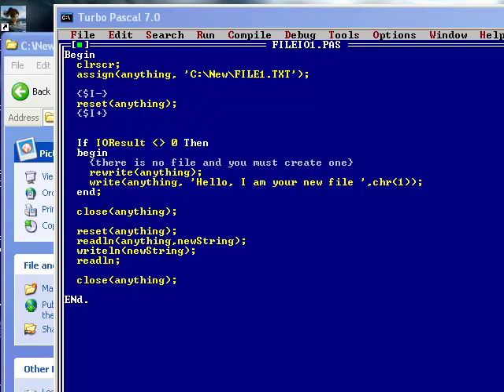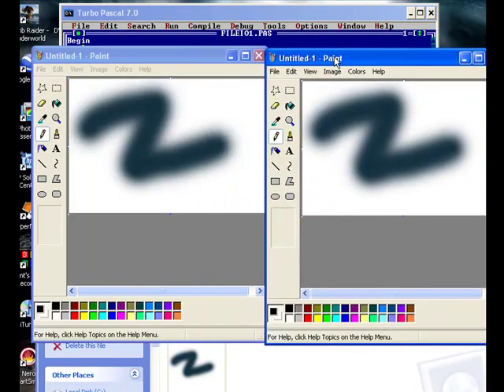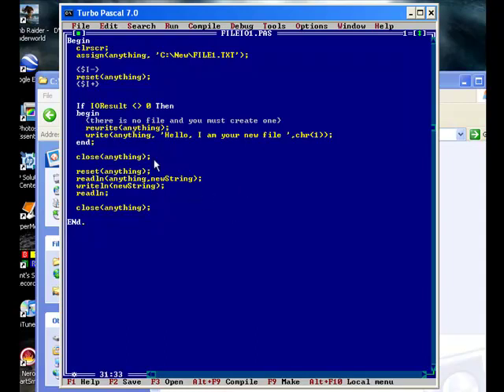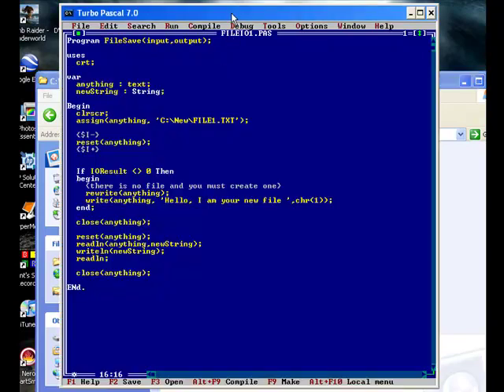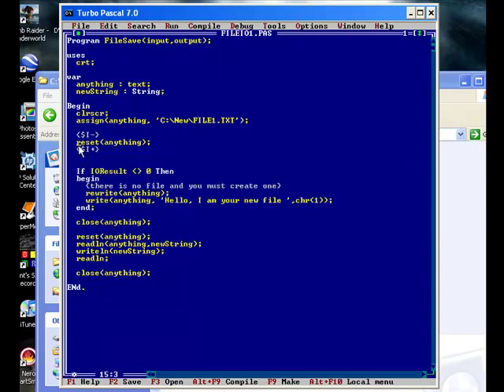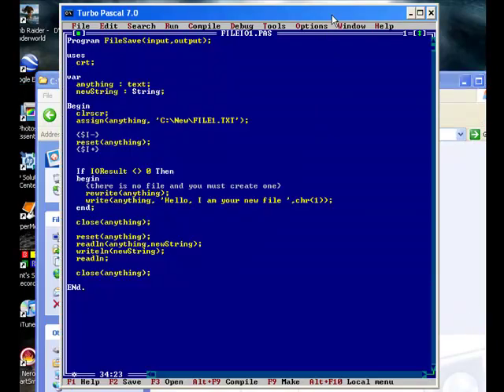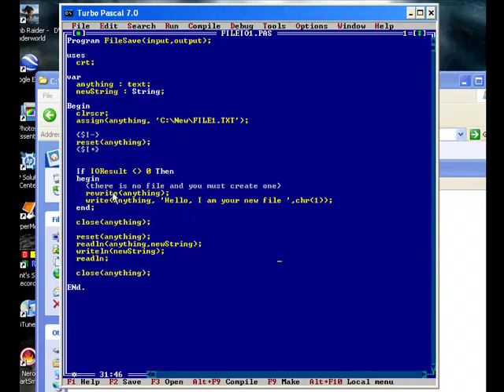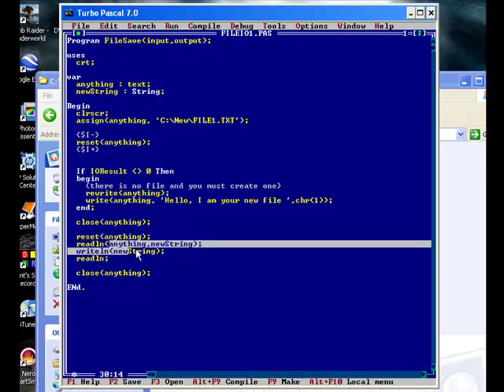Turbo Pascal: File IO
A more detailed description of the workings of the file IO used in my password program with a better explanation of the code.